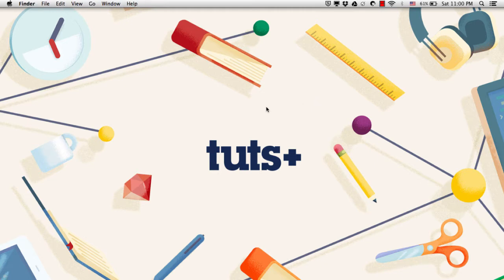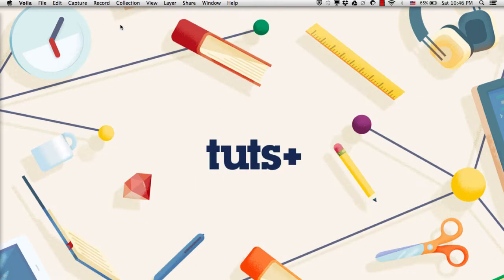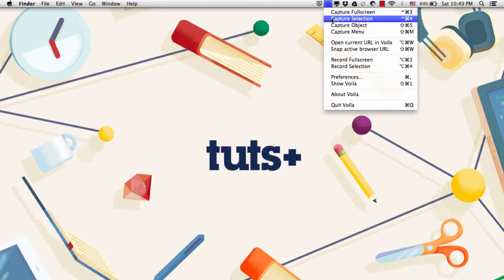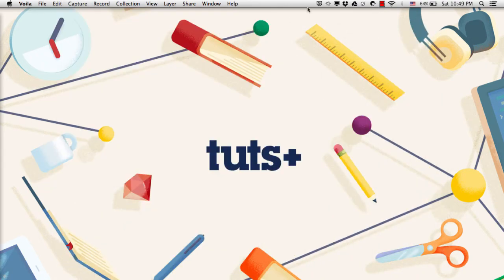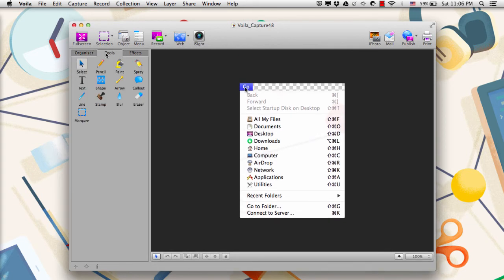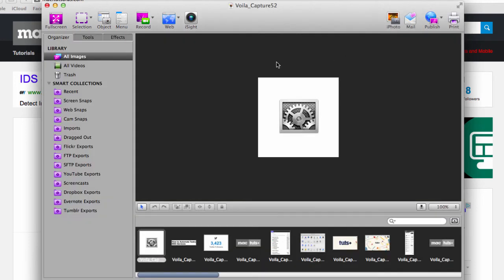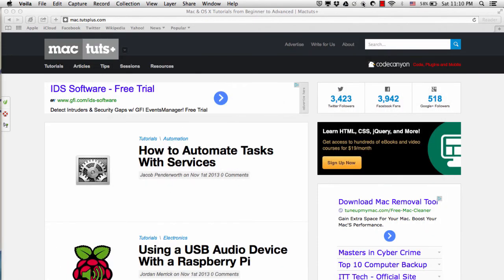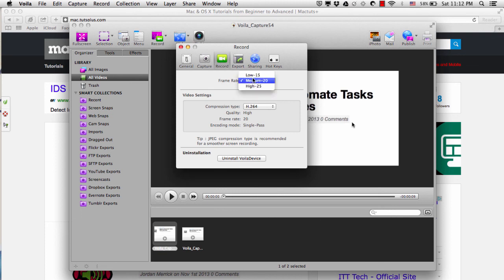Voila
There are many tools, on the Mac, to make screencasts or take screenshots. While OS X's built-in tool, Grab, is good in a pinch, Voila offers a host of extra options, is user-friendly, comes in at a reasonable price-point, and can definitely speed up your screenshot workflow.

This tutorial will show how to use it effectively.